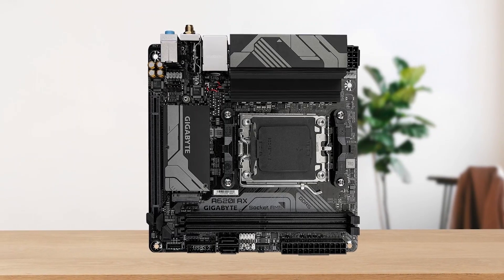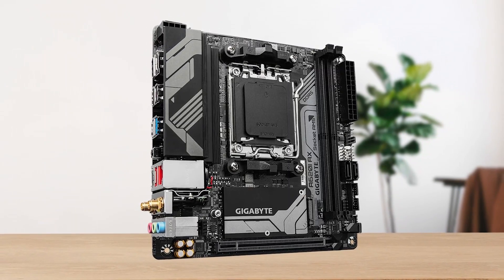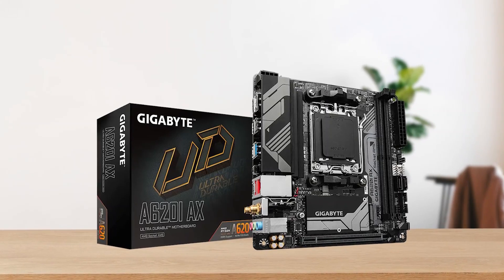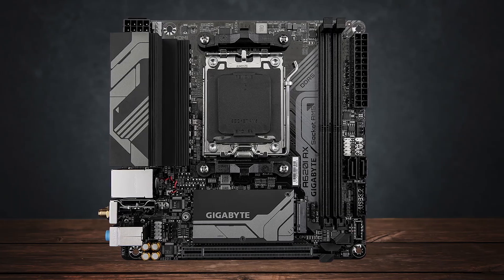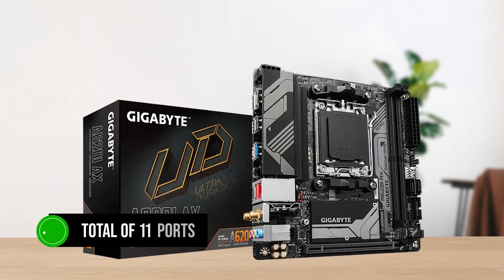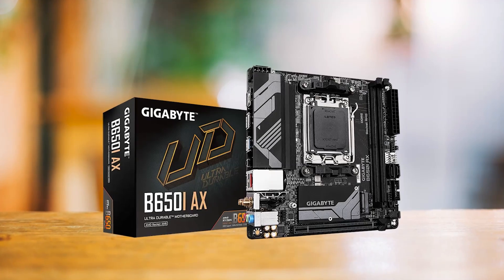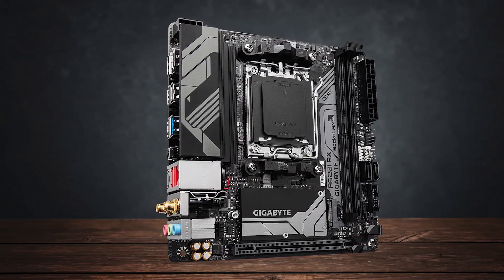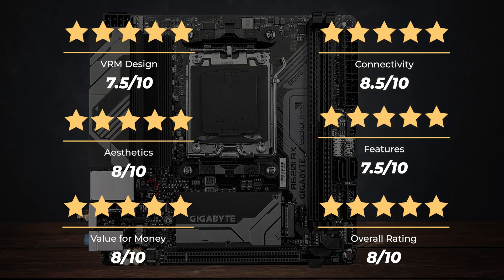Best Budget Mini ITX Motherboard! GIGABYTE A620I AX Honest Review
Ready to build your own custom PC?

Not sure if the GIGABYTE A620I AX is the right motherboard for you?

In this video, we review the GIGABYTE A620I AX and discuss all its key features with all the Pros and Cons to see why this is one of the best value mini ITX motherboards.

You can also find a more detailed analysis and reviews of the best mini ITX motherboards in this video